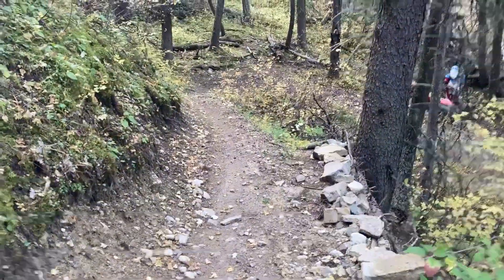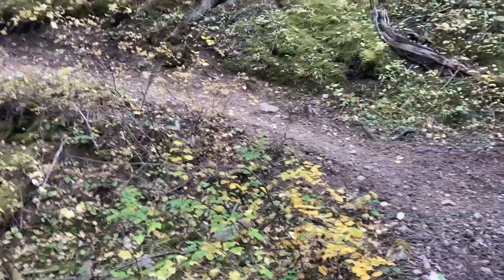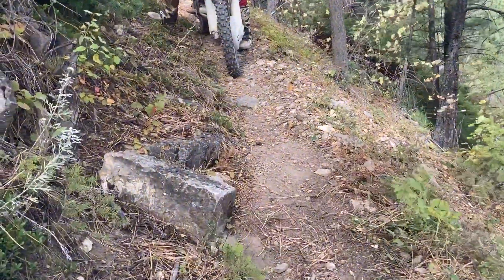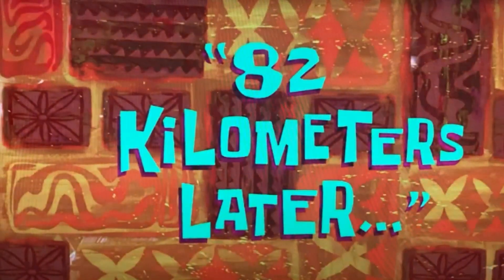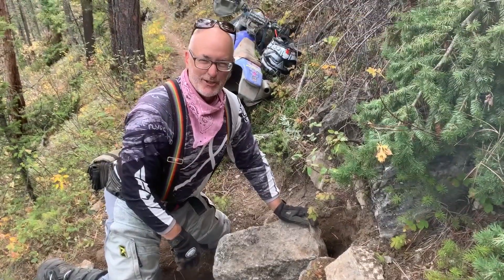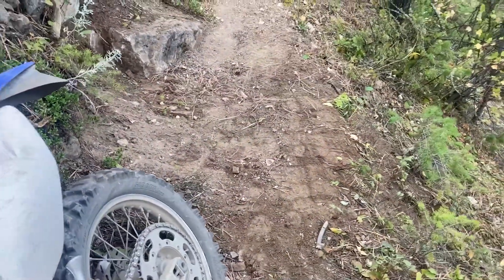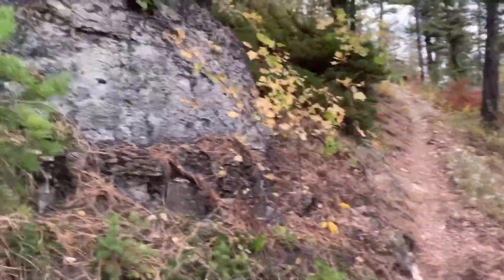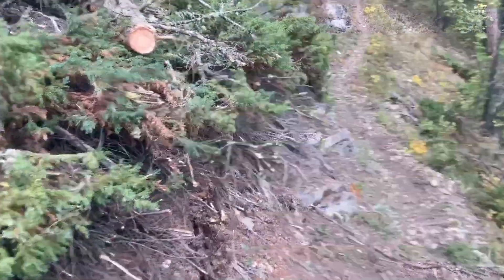October 1, 2024 - Trail 345 - Day 3